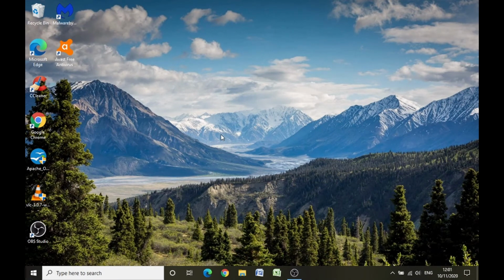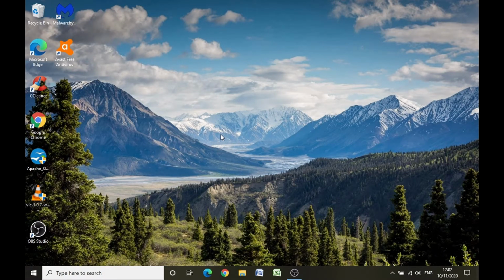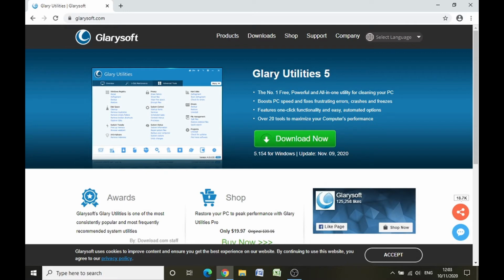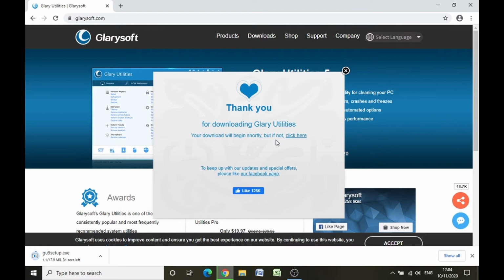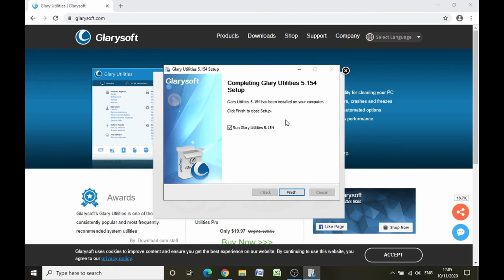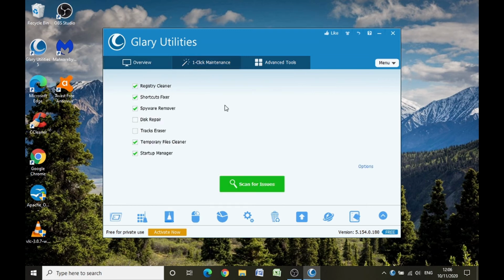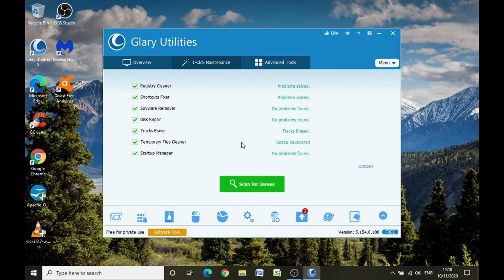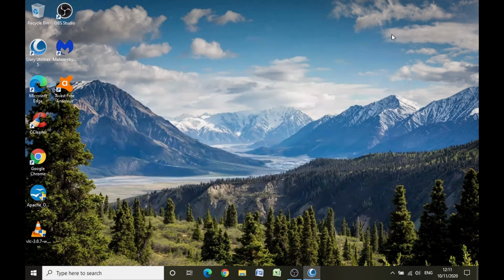How To Use GLARY UTILITIES To Repair & Boost Computer Performance in 1 Click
For computer beginners, an all-in-one PC Repair Tool can improve your computer's performance and optimise the Operating System in 1 simple click.

We recommend Glary Utilities Free.

It is a powerful all-in-one performance booster, and offers a range of other features.

We also recommend learning some other simple repair procedures to work hand in hand with this, please see our other videos.